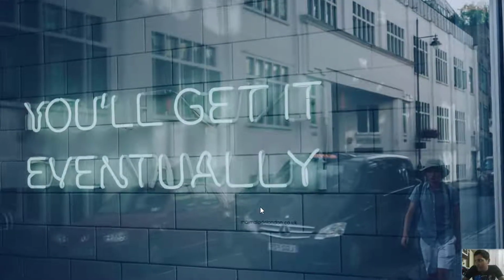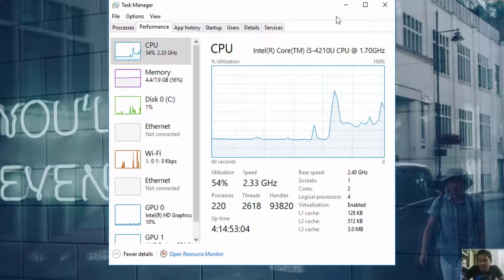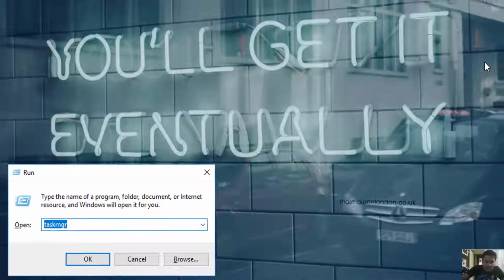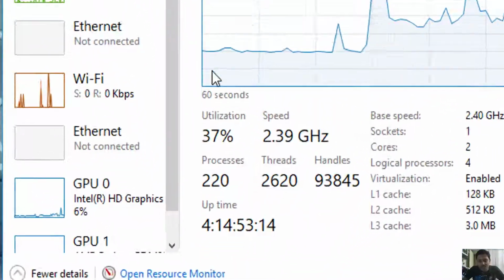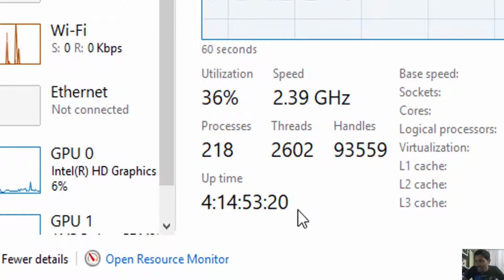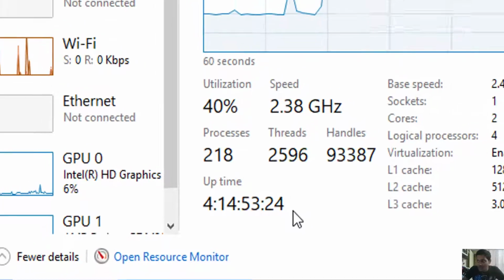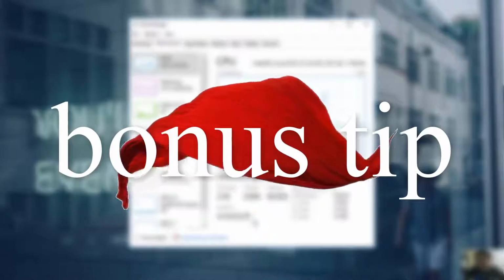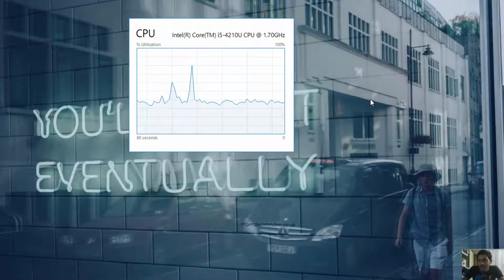How To Find System Up Time On Windows Computer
Sometimes, you might want to know how long your computer has been ON. But is there a simple way to find it ? Yes, there is.
In this video, we will see how long your computer has been on using our old friend the Task manager.

Simply, open your task manager by either right clicking on the task bar and selecting TASK MANAGER or by typing "task m g r" on your RUN command prompt.

Go to the Performance tab and THERE you will find your system's UP TIME.

I have my computer ON since 4 days, 14 hours, 50 minutes NOW !!

So this is how you can find how long the computer has been going on without shutting down.

Here's a little bonus tip: sometimes when you open the TASK MANAGER, you might find just a small window without any of these tabs.

You will see something like this. In that case, just double click on the border of the task manager window and it will get back to its normal display window.
Double click again, and you can see the simplified version of task manager.

Both these above tips work the same, on any version of your Windows computer.

Hope you liked this video, if yes, please click on that like button, subscribe to the channel and don't forget to hit on that notification bell icon to be notified everytime there is a new informative video like this one.

I will see you again in my next video, until then please take care.